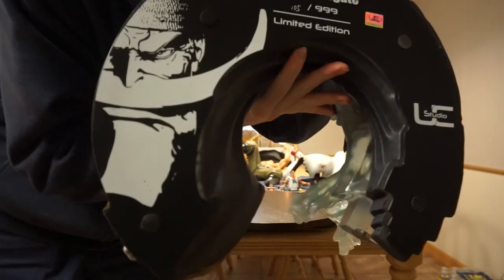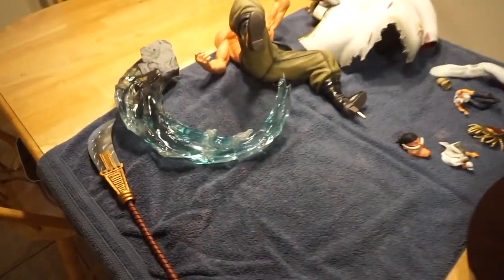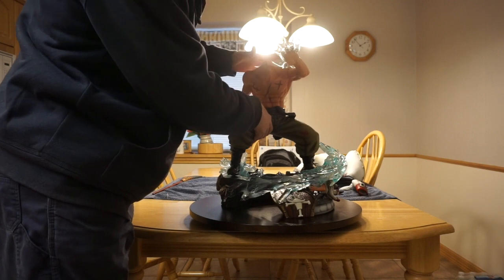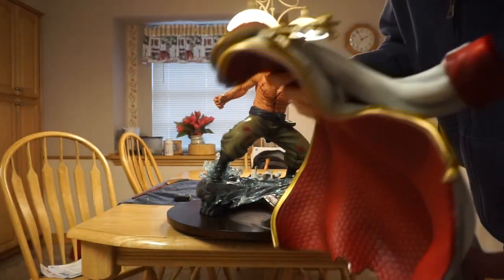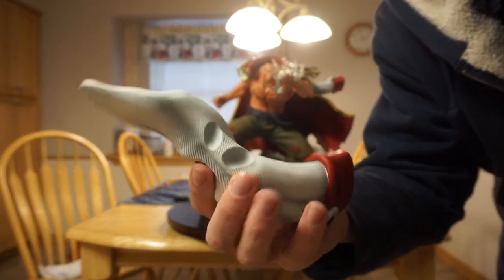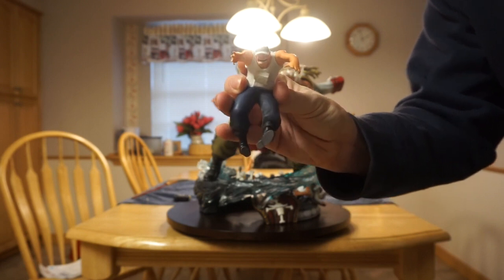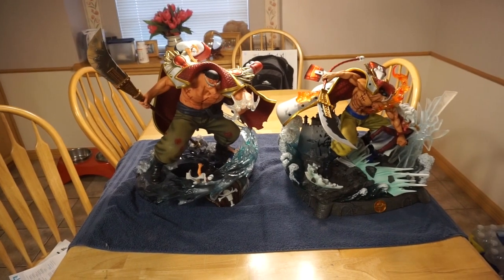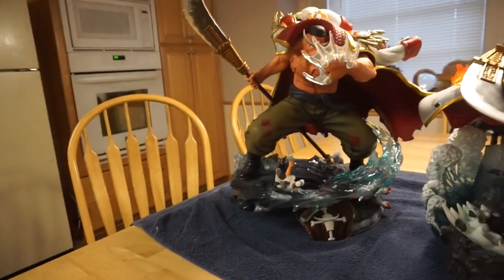UCS White Beard Assembly and review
UCS White Beard review and video for people who could not view because of copyrighted music. Lots of recycled footage. Total cost including shipping - $715 USD